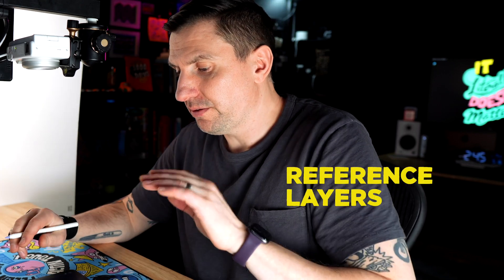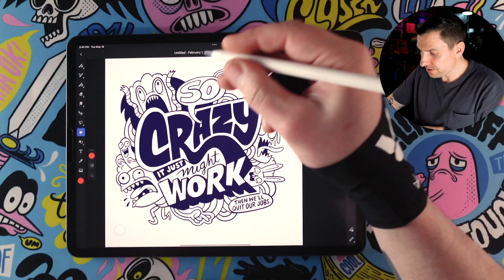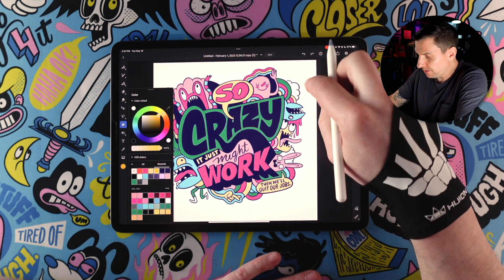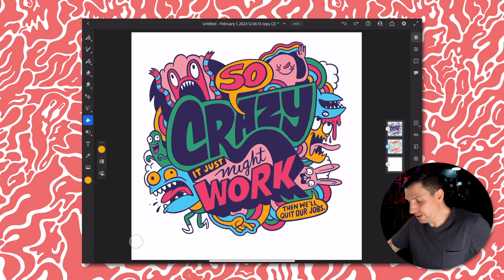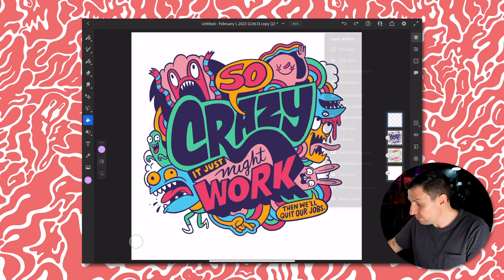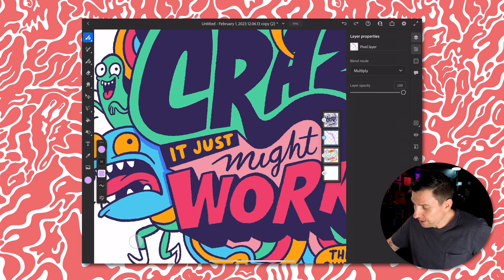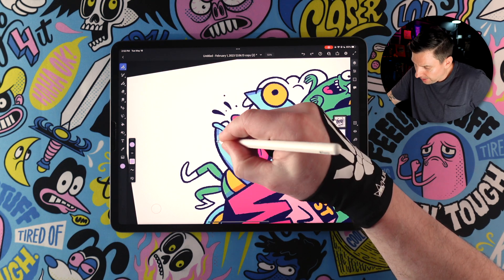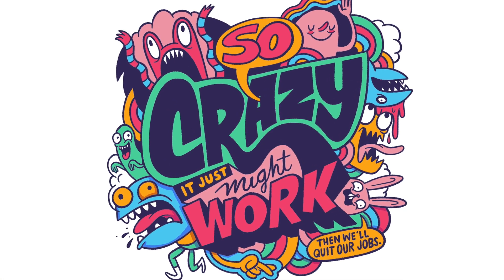Coloring Your Illustrations with Reference Layers & Clipping Masks : Adobe Fresco Tips + Tricks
In this video, I'll show you how to streamline your coloring process and save time using reference layers and clipping masks in Adobe Fresco. These powerful tools can help you achieve more precise and efficient coloring, and I'll walk you through the process step-by-step. Whether you're a beginner or an experienced artist, you'll learn tips and tricks that will help you create stunning illustrations in Adobe Fresco. So grab your iPad and Apple Pencil, and let's get started!